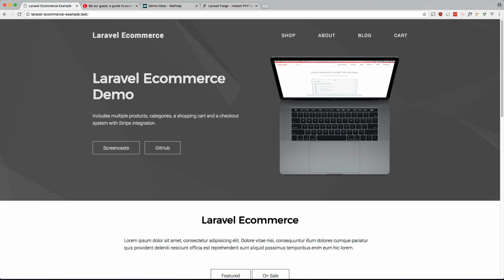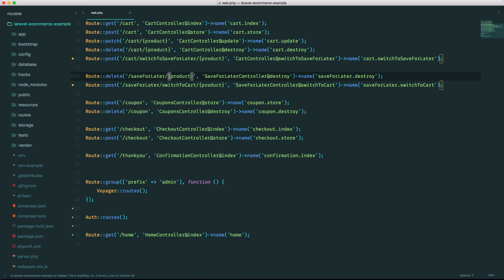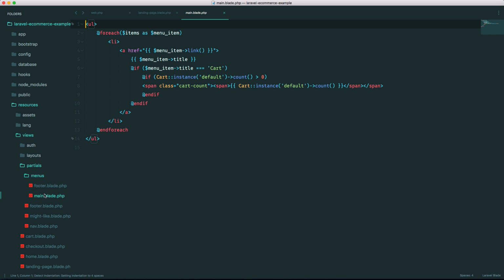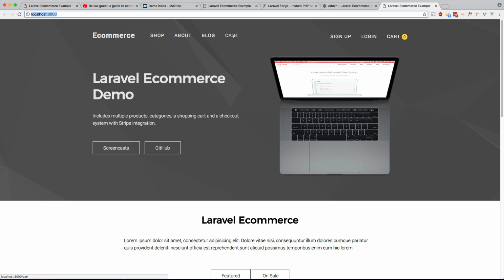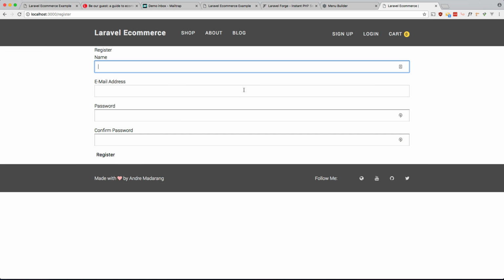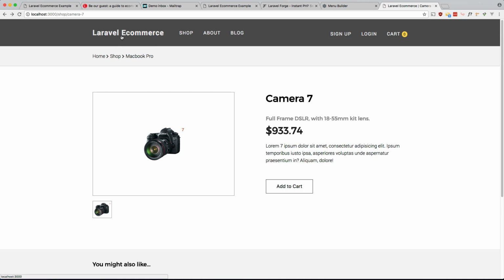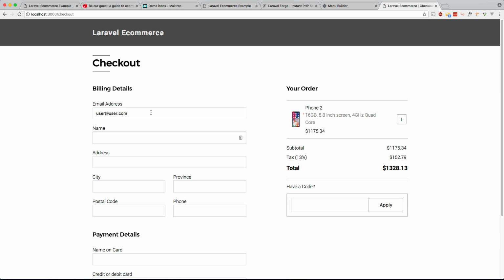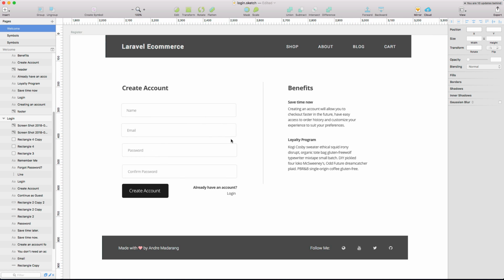Laravel E-Commerce - User Authentication - Part 14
In this video, we add User Authentication to our application. Requiring users to create an account and login has several advantages including saving time on future orders, as well as customizing the user's experience based on their information. We make use of Laravel's built-in auth scaffolding and make it work with our existing checkout flow.